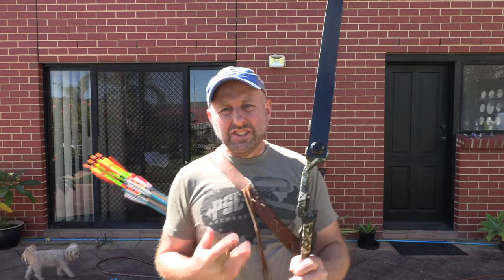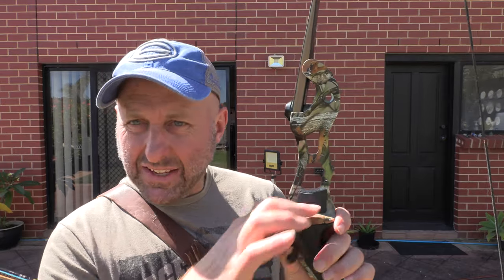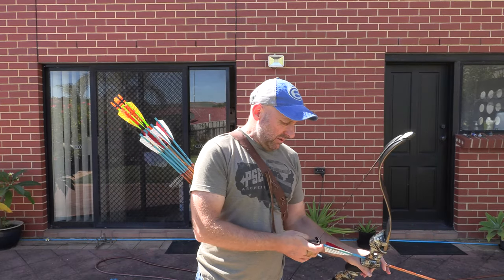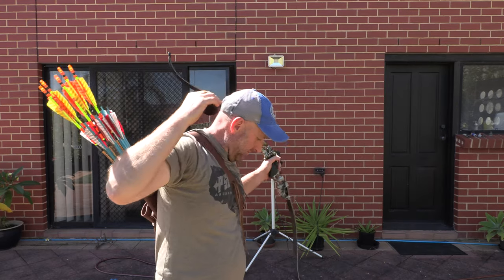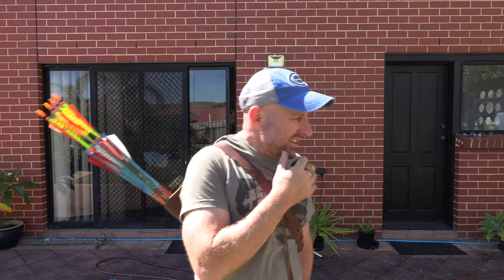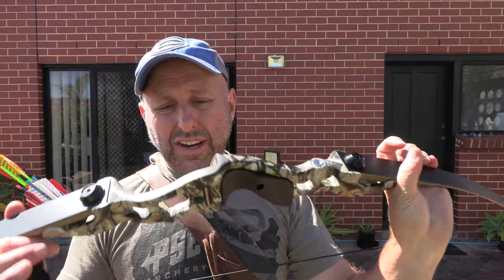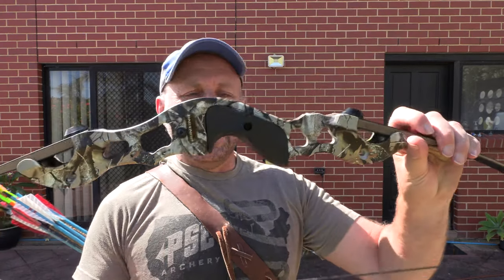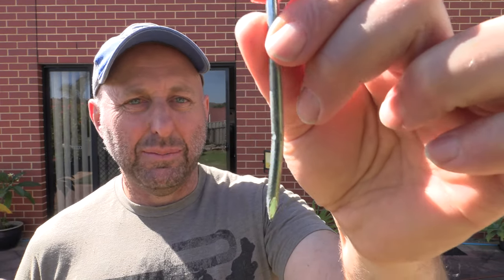Junxing F185 Recurve Hunting bow Review $200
The Junxing F185 is a metal riser hunting bow available in 56", 58" and 60".  We test the new bow and see how it shoots.